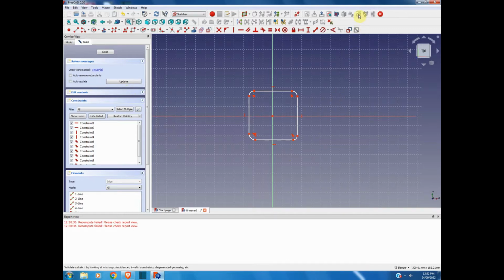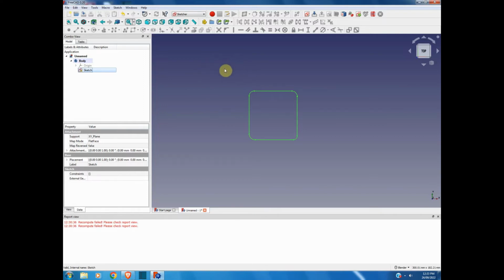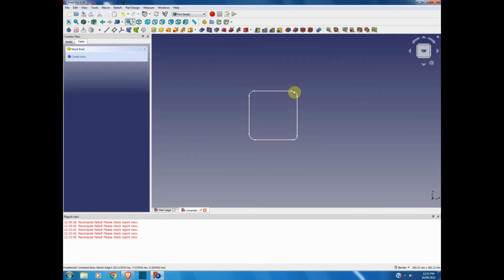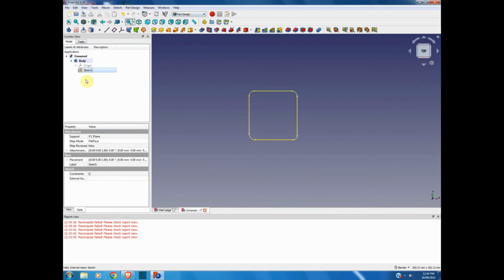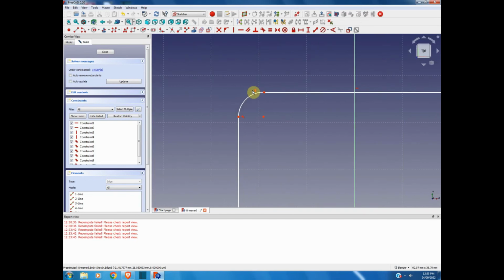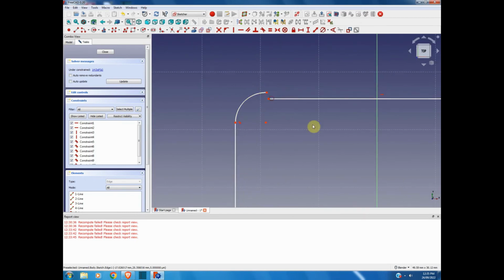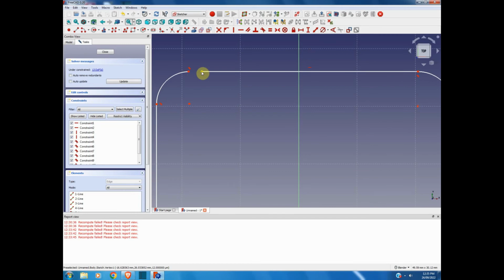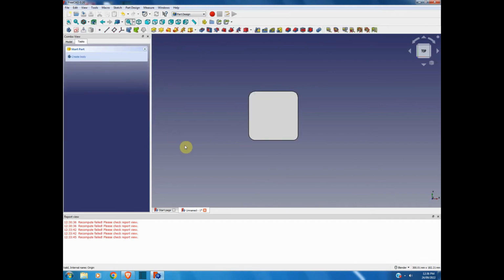FreeCAD Sketcher Validation Tool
How to use the FreeCAD 0.20 Sketch Validation Tool. This tool can be used to find the open wire error issues that prevent Padding sketches that appear OK.